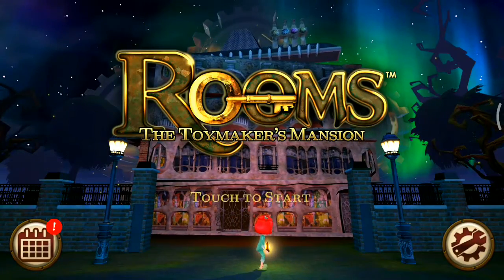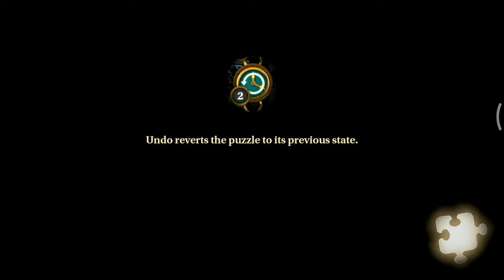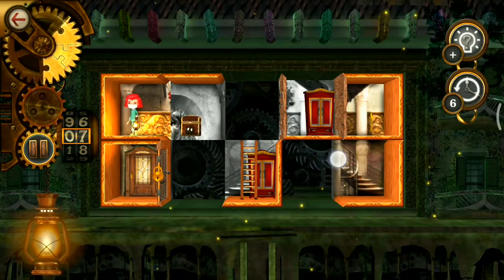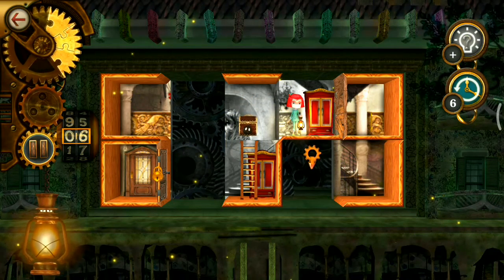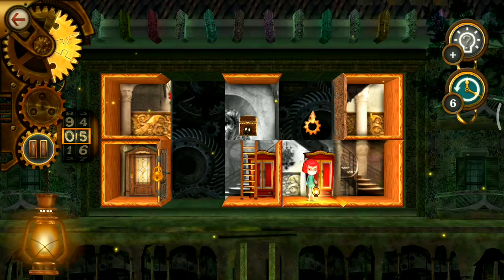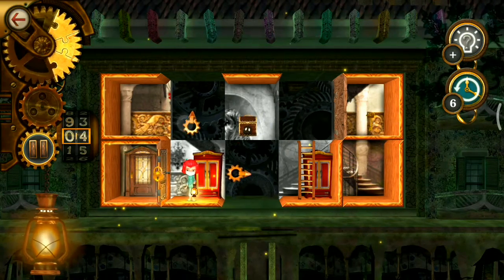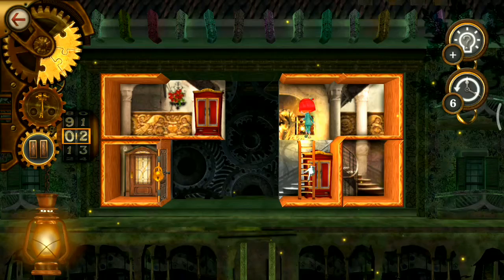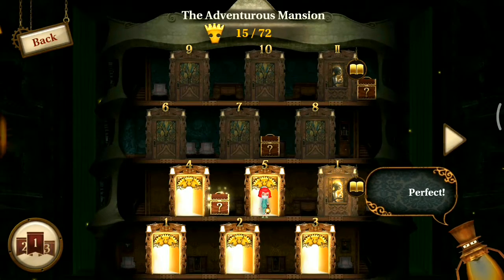Level 5 ROOMS The Toymakers Mansion The Adventurous Mansion Solution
Level 5 ROOMS The Toymakers Mansion The Adventurous Mansion Solution , Level 5, ROOMS,The Toymakers Mansion, The Adventurous Mansion, Level 5 The Toymakers Mansion, Level 5 The Adventurous Mansion